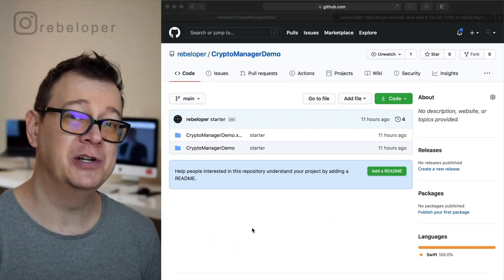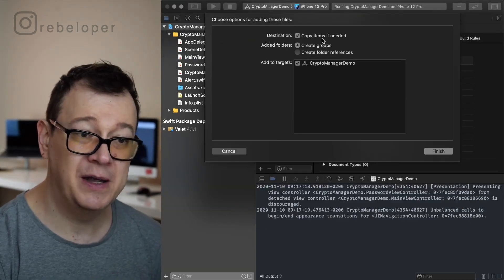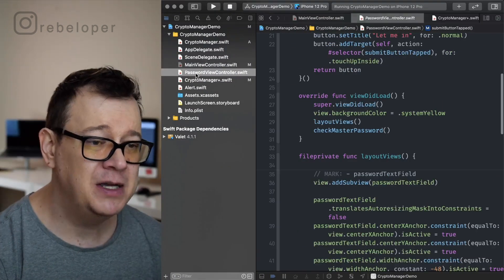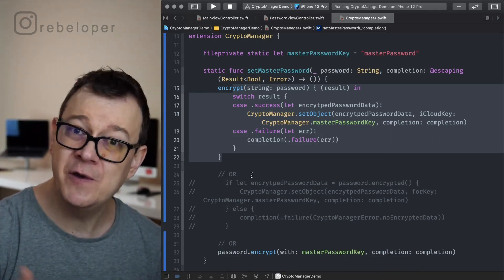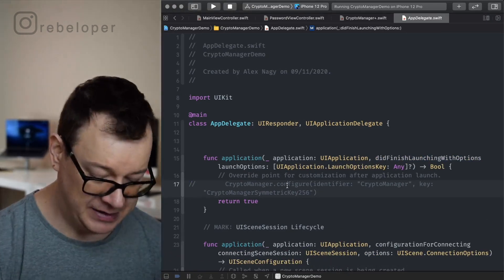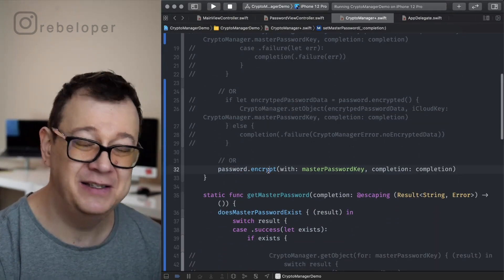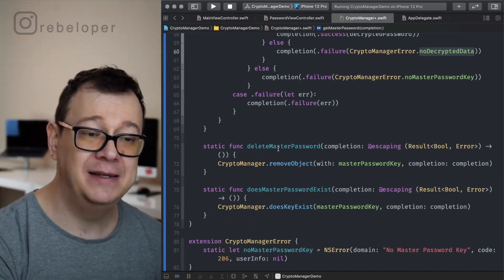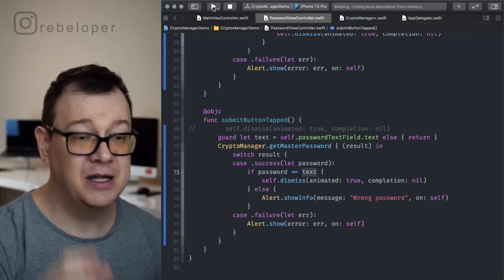Swift Encryption with Crypto Manager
Are you trying to use swift encryption, but don't know how? Are you looking for swift encryption library? Want to know why is encryption important?
You're in luck! In this swift tutorial, I'll show you swift end to end encryption, encryption ios and how to encrypt and decrypt.

This video is all about encryption and decryption. In this ios tutorial I'll walk you through step-by-step on encryption key, types of encryption, encrypted message, encrypted data and network security encryption. I will show you why Crypto Manager is better then cryptokit. In this Crypto Manager course I also go over public key encryption,  swift crypto and encryption example. You'll learn about encryption types and examples, data encryption software, iphone encryption password and  how does apple encryption work!
So if you want to Encrypt and Decrypt with only ONE line of code, then just keep on watching.

You don't have to be an advanced developer to start using encryption with Crypto Manager!
Lightweight Framework for iOS Developers and App Owners.
Join me as I break down Swift Encryption with Crypto Manager
Let's dive into this rebeloper tutorial and let's build a super secure app that is really made for encryption!

CHAPTERS:
00:00 INTRO
00:55 EXAMPLE PROJECT OVERVIEW
06:44 HOW TO ENCRYPT
11:55 HOW TO DECRYPT
14:57 CLEAR/DELETE DATA
15:52 DEMO PROJECT EXPLAINED
18:57 WHAT TO DO NEXT